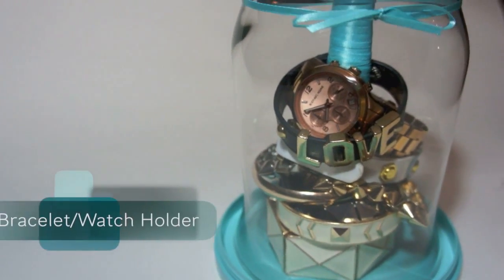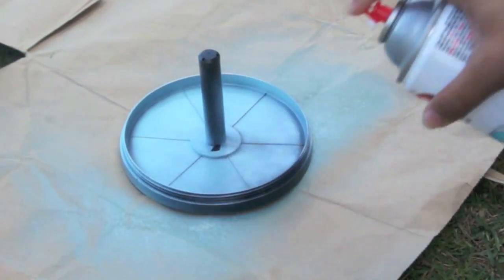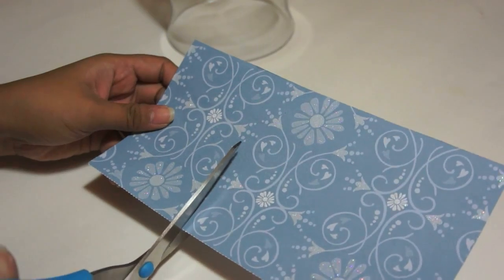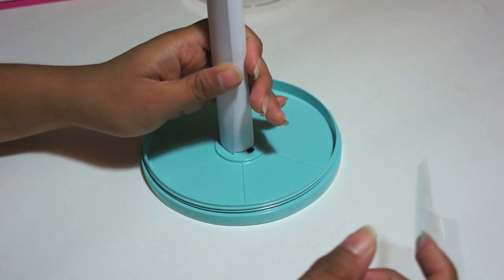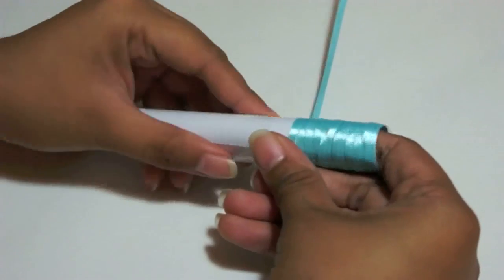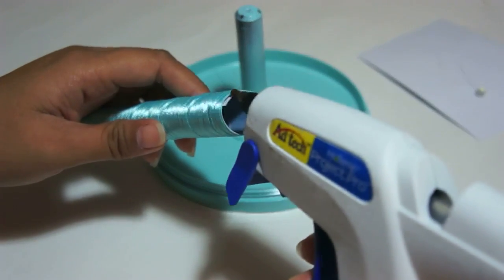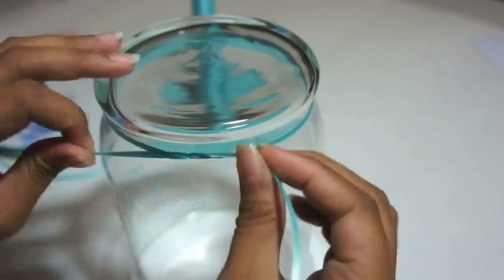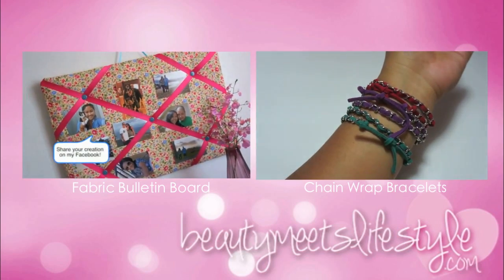Bracelet and Watch Holder - Arm Candy Display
RECREATE YOUR OWN! SHOP SUPPLIES NOW
Blank CD Pack (tall)
Hurricane Glass Vase
Silk Ribbon (Assorted colors)
Spray Paint
Glue Gun

FAQ - How do you film & edit your videos?
See everything I use from lighting, tripods to lenses
Camera - Canon 60D
Software - iMovie or Final Cut Pro X

Products mentioned are purchased with my own money unless otherwise stated. As always, this is my honest opinion.